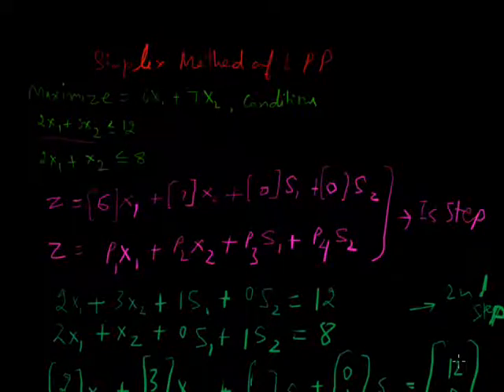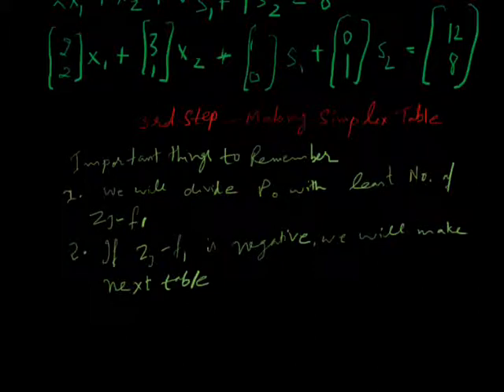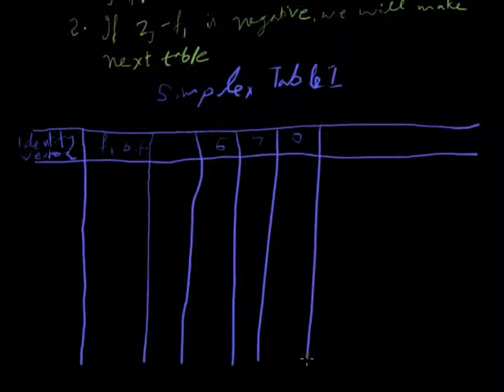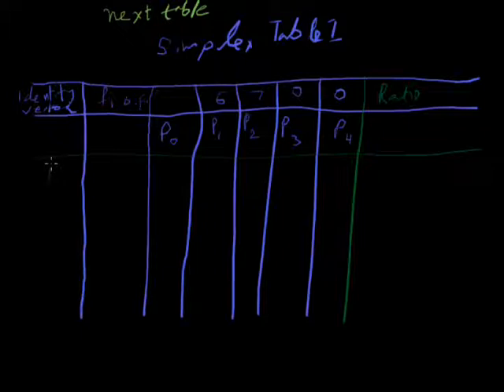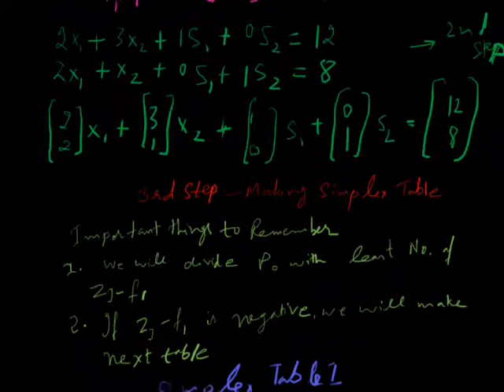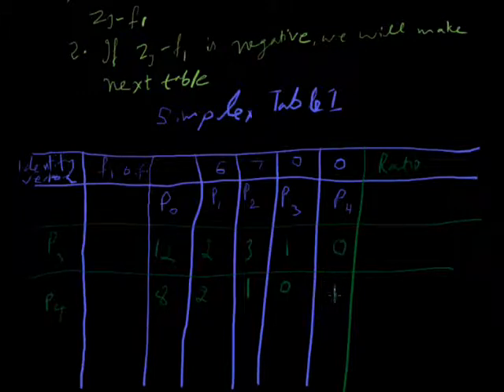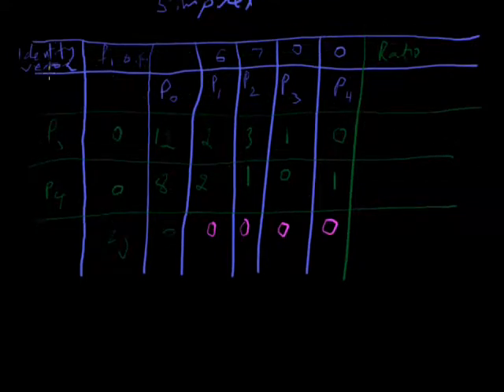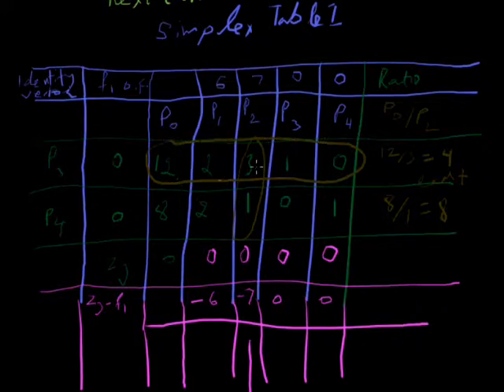Linear Programming (Part 2)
In this lecture, you will learn how to make simplex table 1